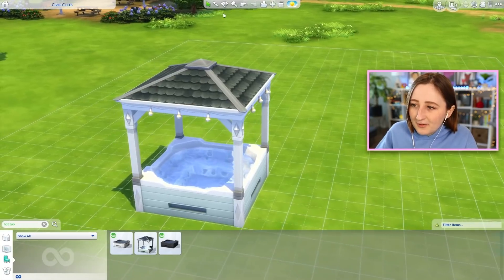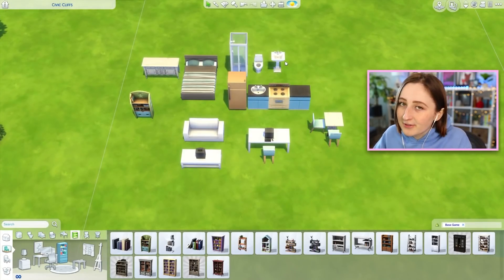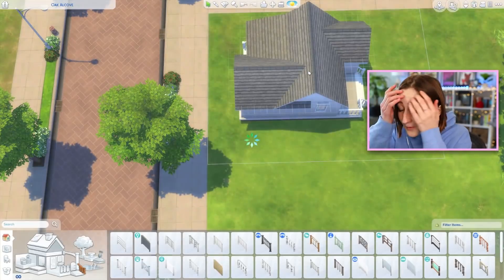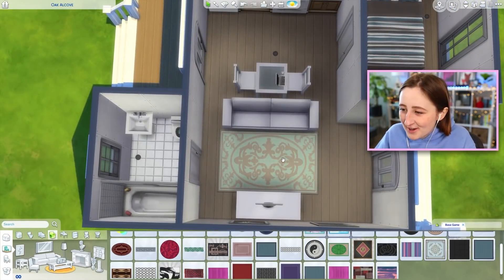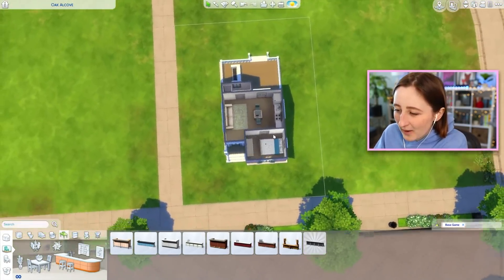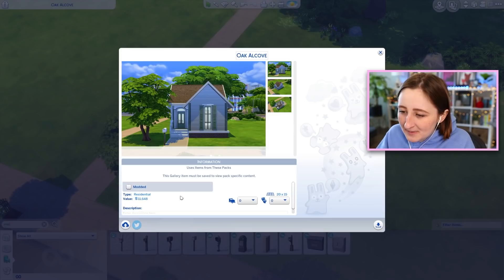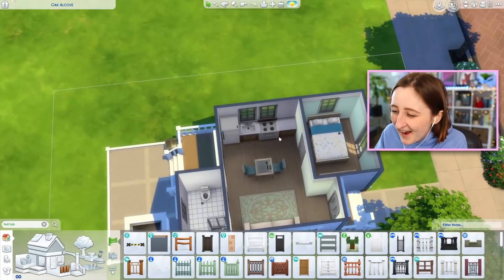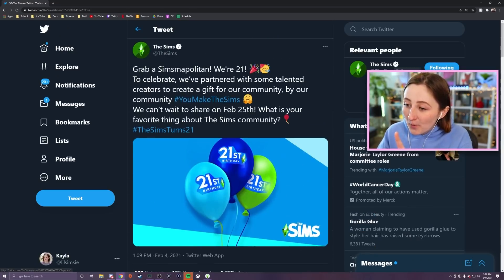Can I build a house in The Sims 4 with only 20 items?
HAPPY 21ST BIRTHDAY TO THE SIMS